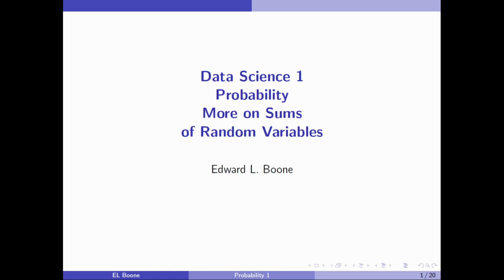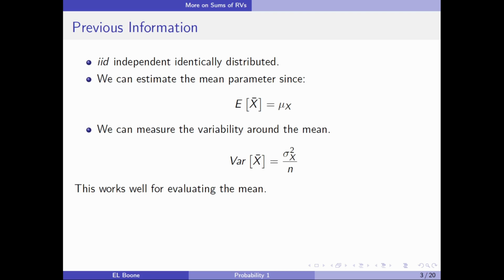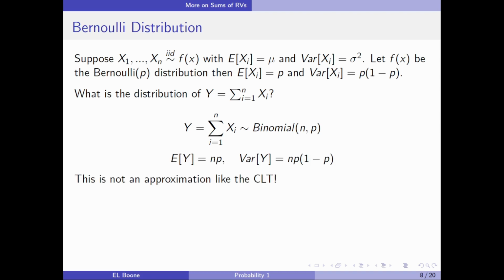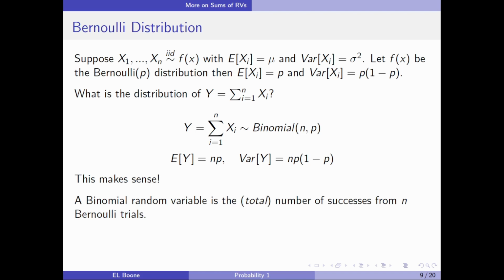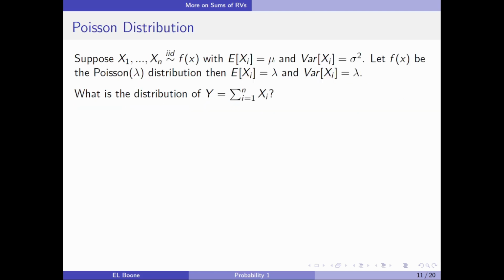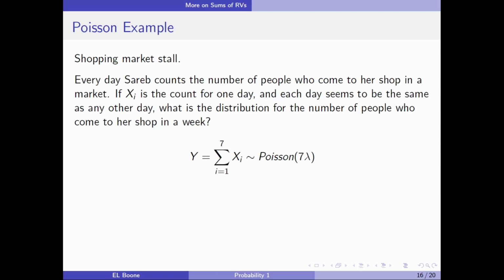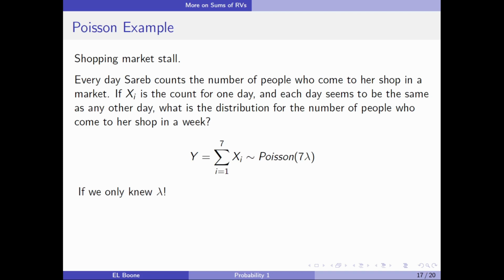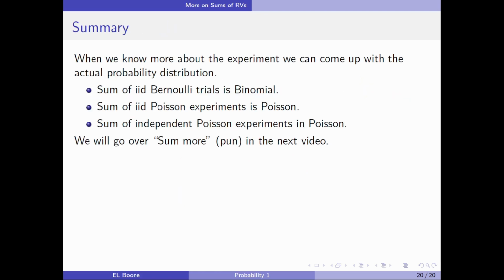Data Science 1 - Probability 57 - More on Sums of Random Variables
This videos looks at the sum of IID Bernoulli random variables, sum of IID Poisson random variables and independent Poisson random variables.